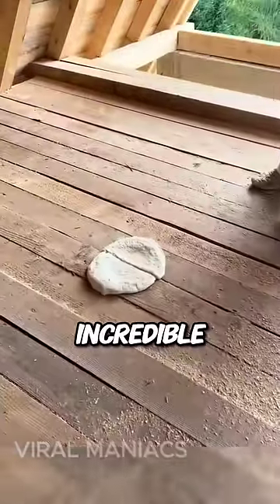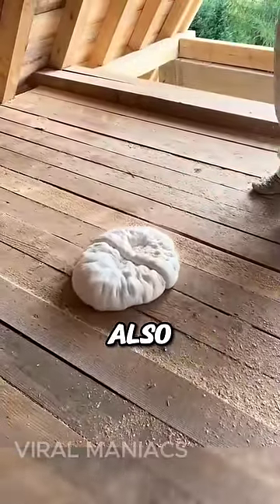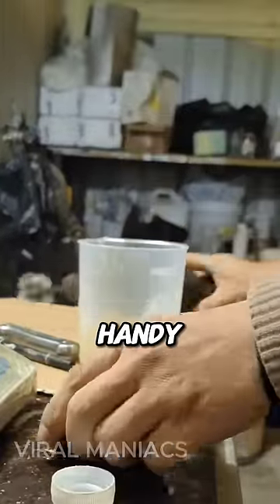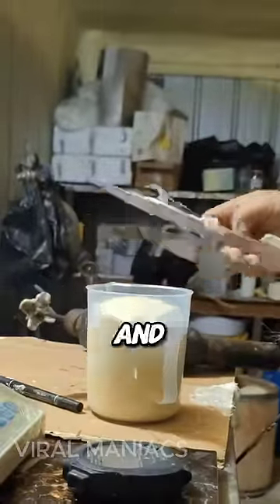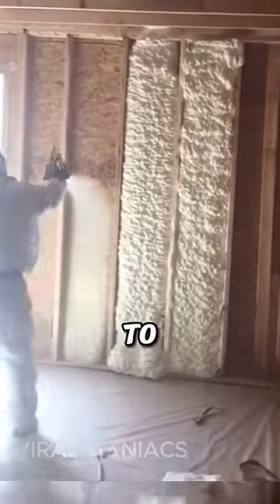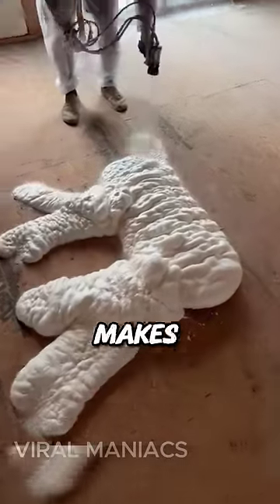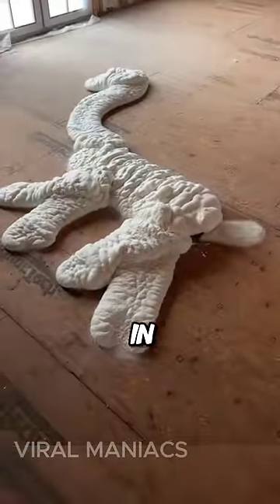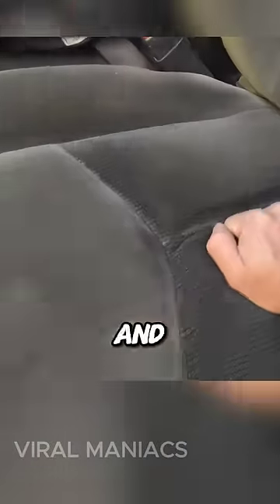The Superhero Foam That Will Blow Your Mind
This Superhero Expandable Foam Will Blow Your Mind